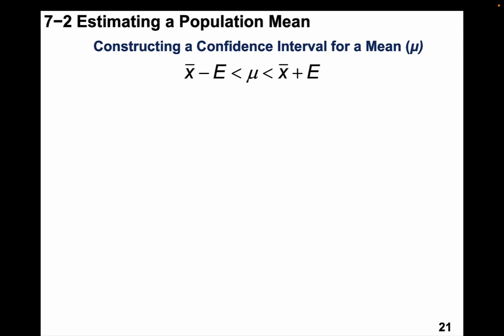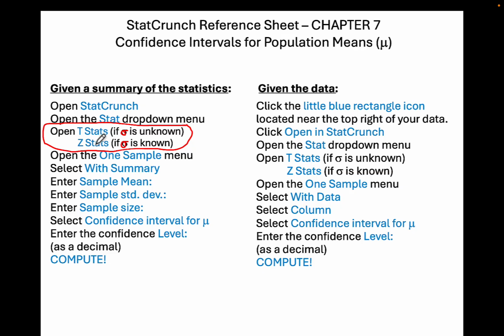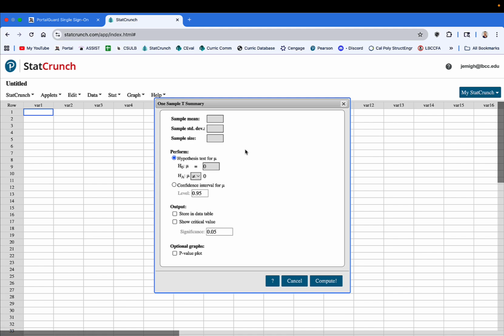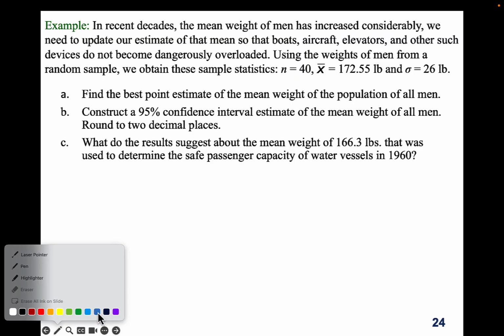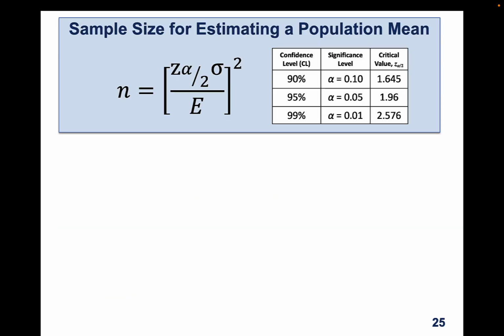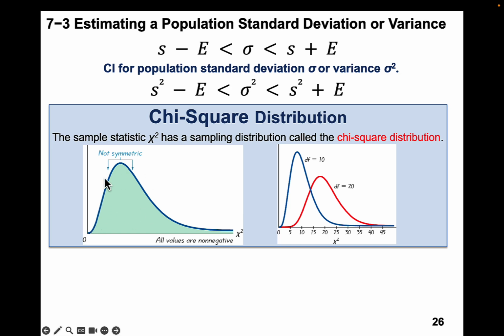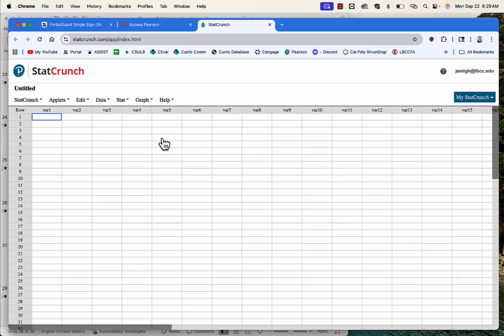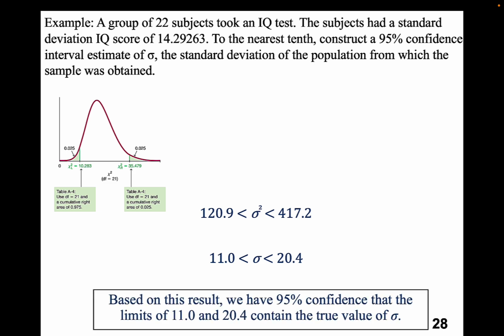7.2 and 7.3 Statistics